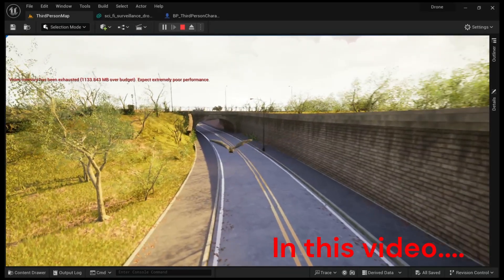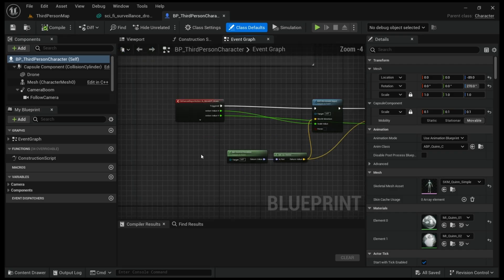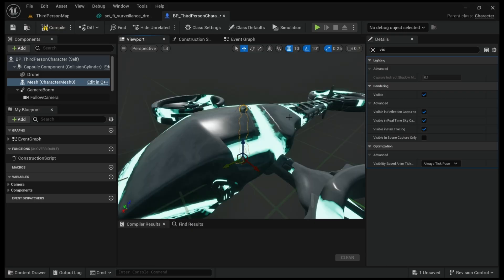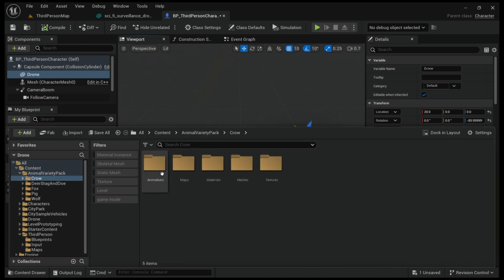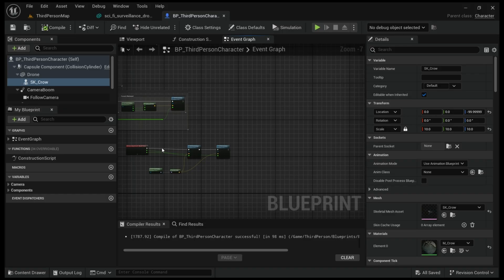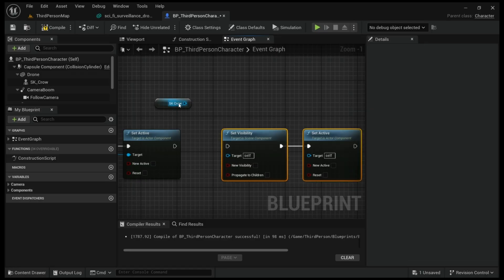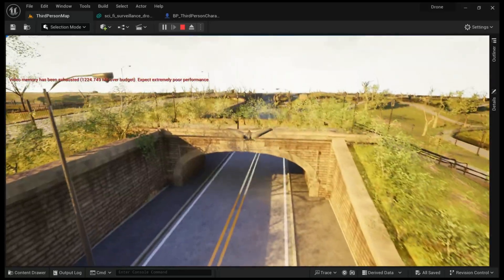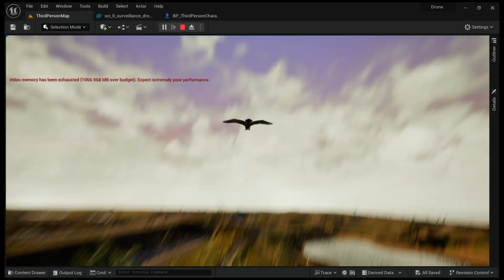"Unreal Engine Drone & Bird Simulation | Realistic Flight & Flocking Tutorial"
Take your Unreal Engine projects to the next level with this step-by-step tutorial on creating realistic drone and bird flight simulations! 🦅🚁 Whether you're building a nature scene, a sci-fi world, or an open-world game, learn how to implement AI, flocking behavior, and dynamic flight paths in an immersive and believable way. Perfect for beginners and intermediate devs looking to add life to their worlds.

👉 Covered in this video:
• Drone movement & flight path AI
• Bird flocking behavior (Boids simulation)
• Animation blending for realism
• Tips for performance & optimization